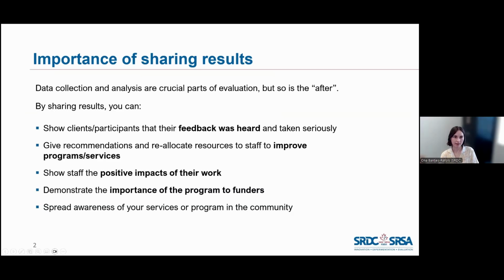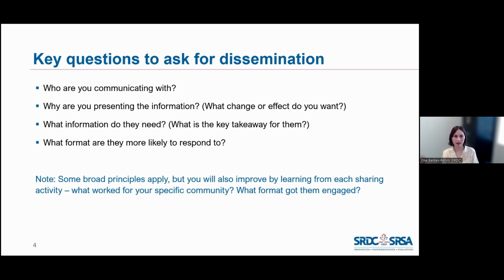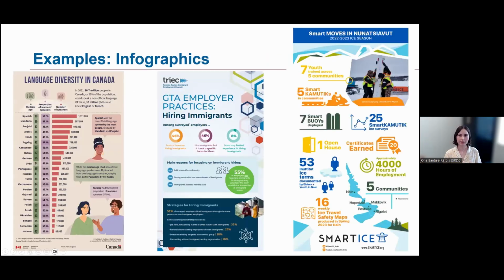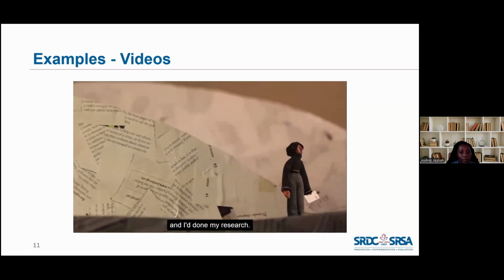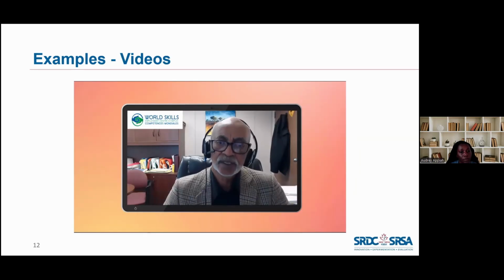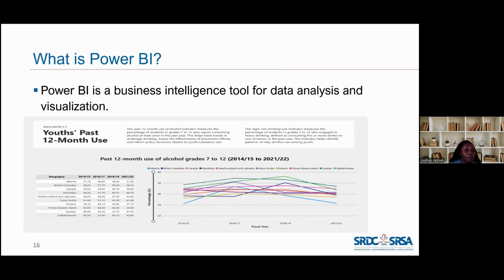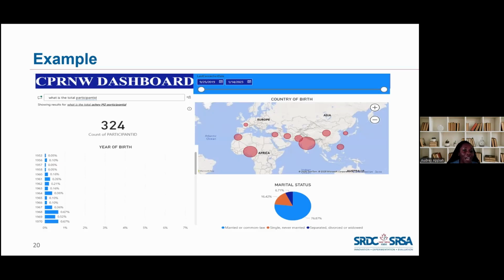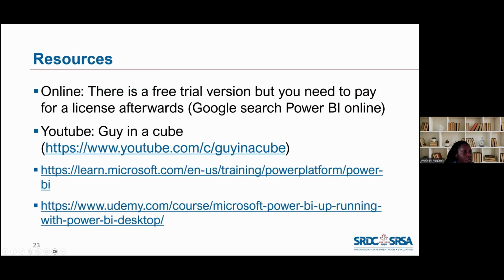PROSPECTS - Virtual Workshop 3 - Sharing Insights - Strategies and Tips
Sharing insights with your community

Sometimes there can be so much focus on data collection and getting results that we don’t think as much about the “after”, but it is also an essential part of evaluation! How can we share our findings in a meaningful way with our colleagues, our peers in the sector, with clients, or with funders? Join us as we dive into how to effectively share strategies and best practices for communicating results, with actionable tips and a quick Power BI demonstration to help you create engaging dashboards.

What is PROSPECTS?
PROSPECTS (Propelling to Result-Oriented Strategies in Planning, Evaluation, and Continuous Transformation in Settlement) is an initiative funded by IRCC, aimed at enhancing the evaluation and research capacities of organizations within the settlement sector. The project is designed to support organizations in building their capacity in evaluation.

Music Credit
Song: Happy
Composer: MBB